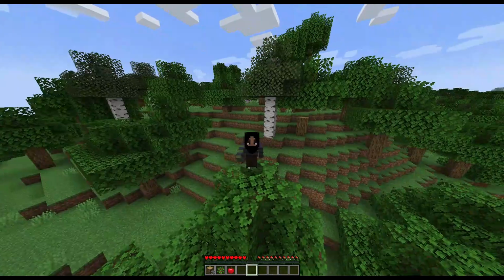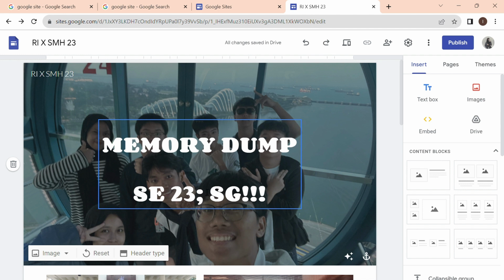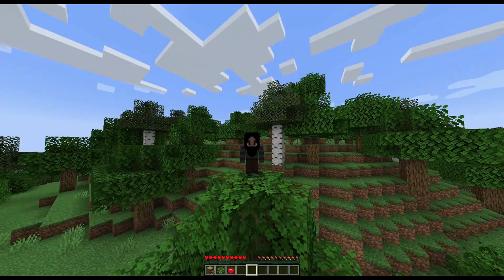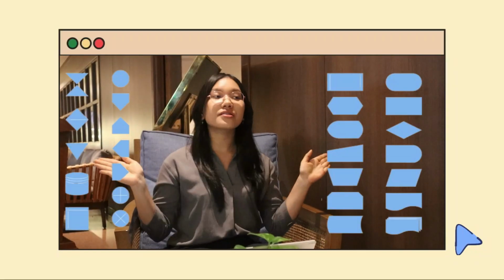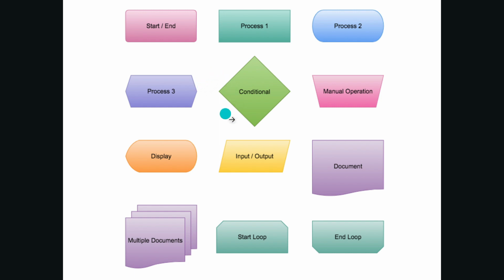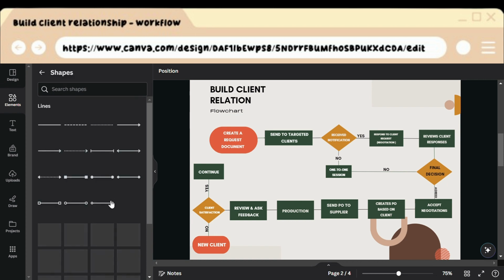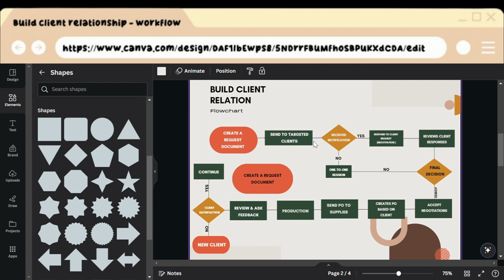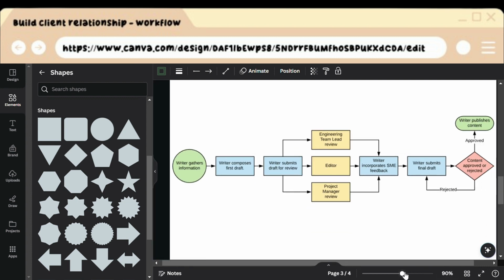ICT Video Presentation Project (Thiaz, Ingrid, Oliv, Rachel YS)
ICT Video Presentation Project
Group Members:
1. Cut Thiaz
2. Ingrid Virginia
3. Olivia Callista
4. Rachel Yunita